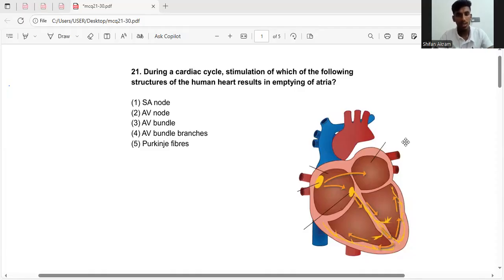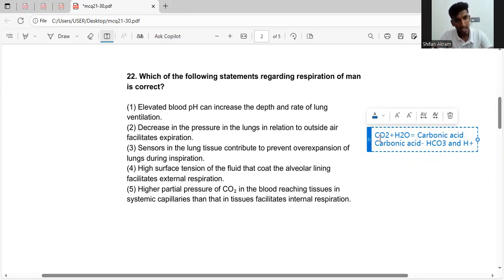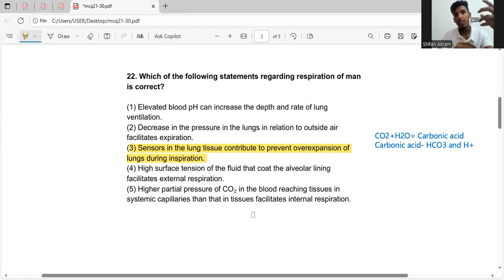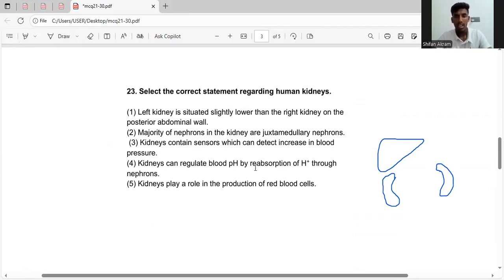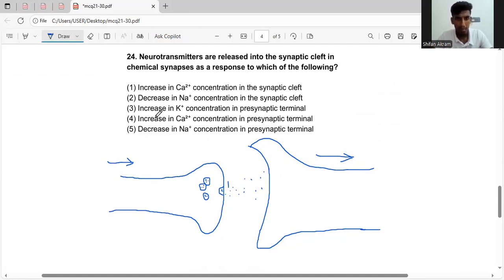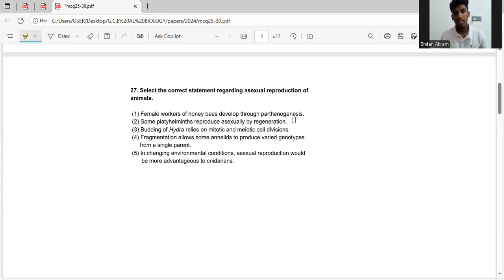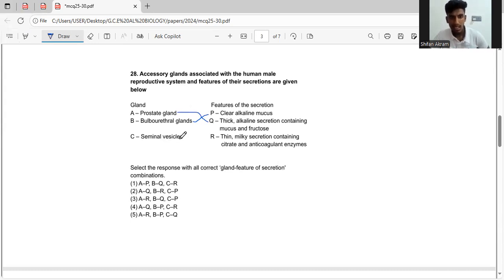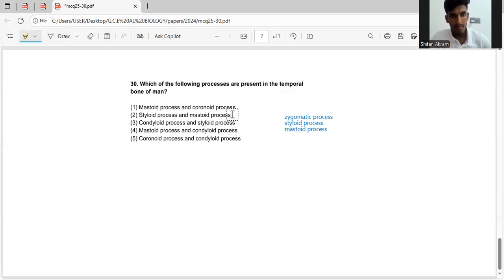G.C.E. A/L 2024 Biology MCQ Paper Discussion Part-3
Welcome to G.C.E Bio with Shifan!

In this third part of the video i ll explain  MCQ 21-30  from the 2024  G.C.E. A/L Biology past paper with:

Step-by-step solutions and reasoning

Tips to improve your exam performance

Whether you’re revising or practicing, this video makes A/L Biology easier to understand and remembe